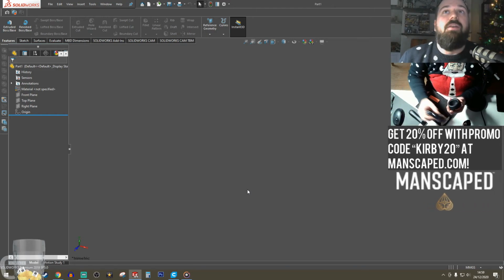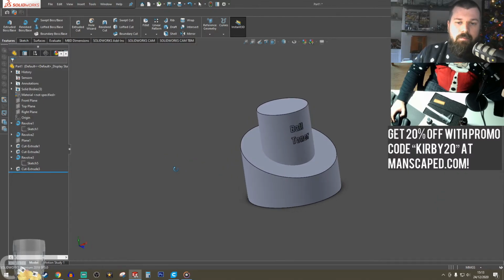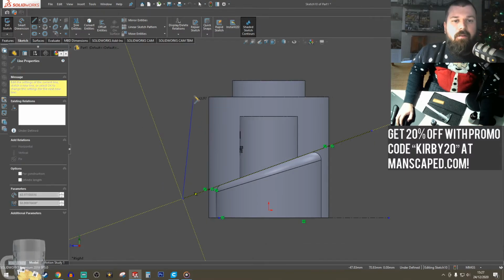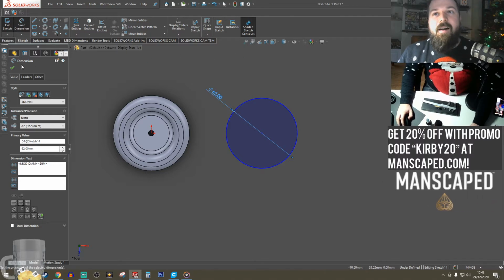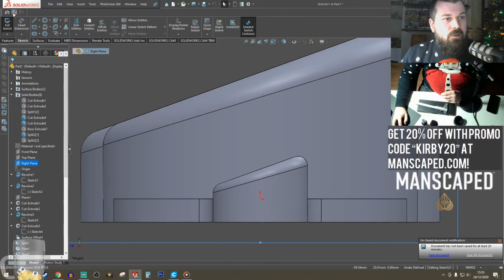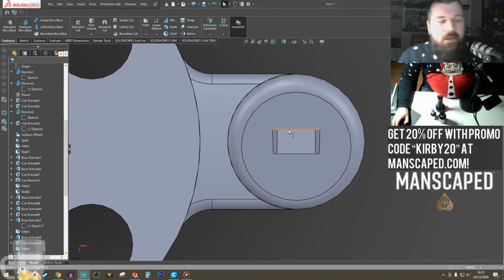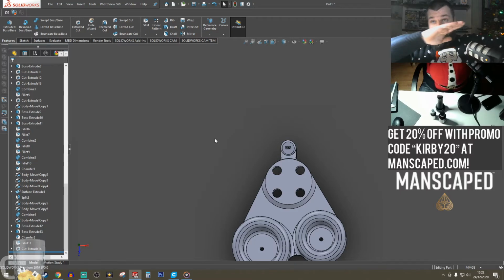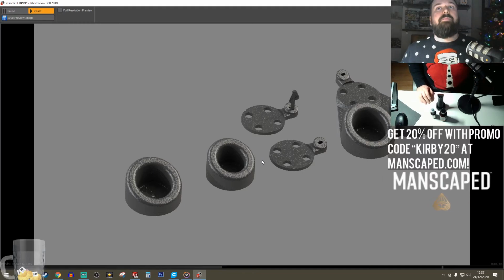Designing Custom stands for Manscaped Products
I am creating custom stands for my Manscaped Perfect package product range.